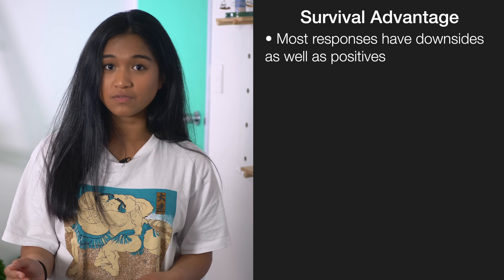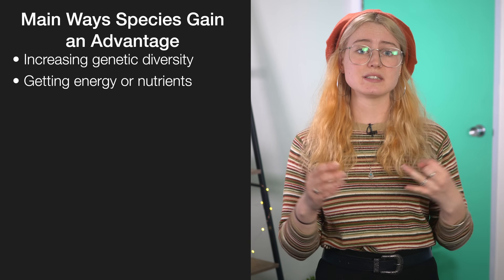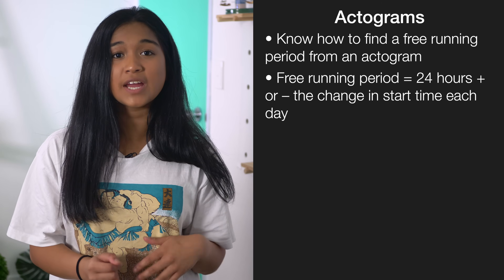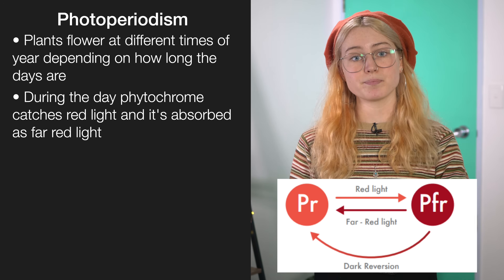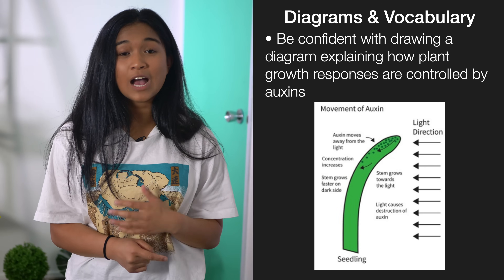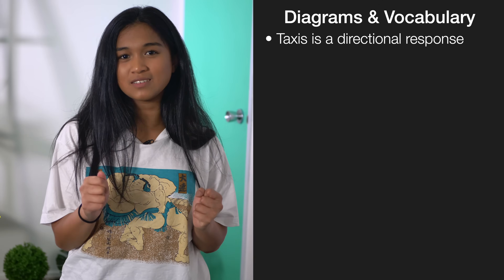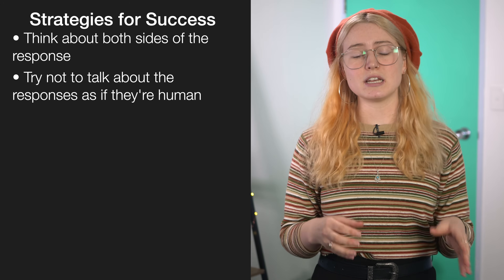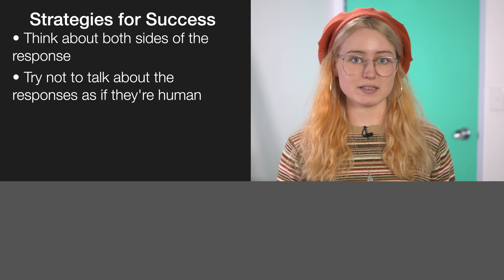Plant and Animal Responses | NCEA Level 3 Biology Strategy Video | StudyTime NZ